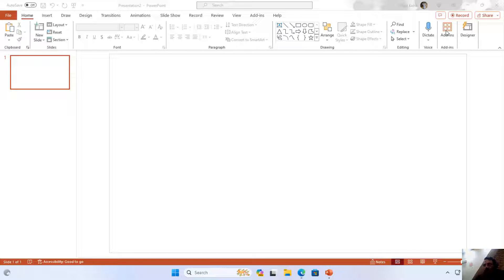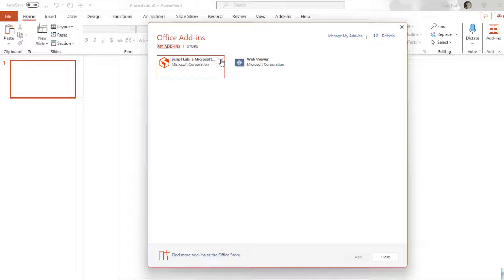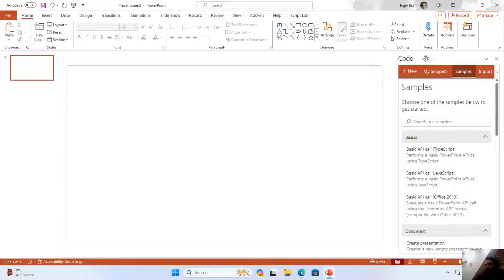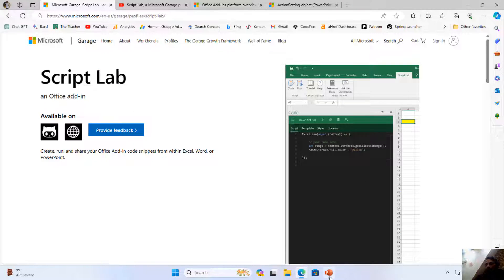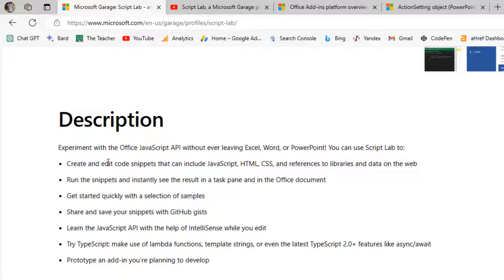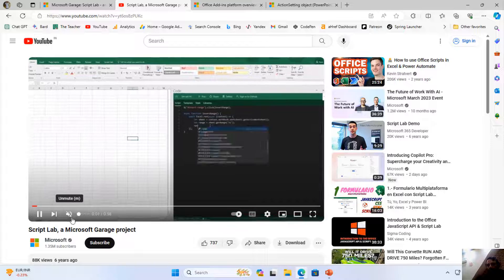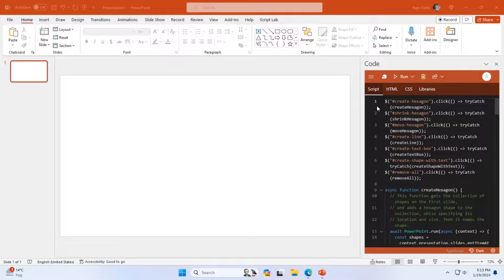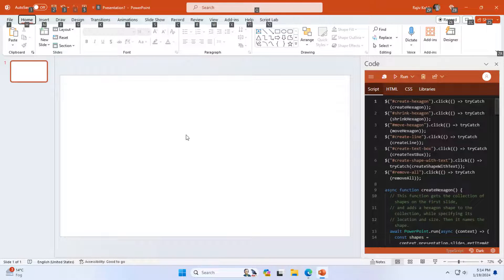Introduction to Office Add-ins and Script Lab in PowerPoint Tutorial - Lesson 51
In today's video, I'm excited to dive into the powerful world of Microsoft Script Lab, an Office Add-in that opens up new possibilities for JavaScript, HTML, and CSS coding in Word, PowerPoint, Excel, and Outlook.

🛠️ Installation Guide:
Learn how to install the Script Lab add-in in your Microsoft Office 365. Follow along as I guide you through the process, and if you're using a different version, I'll show you where to find the add-in option. Check your version by clicking on the File tab, then Accounts, and let's get started.

🔄 Exploring Script Lab:
Discover the capabilities of Script Lab as we explore the sample section, where you can find ready-to-use code snippets for various functionalities. From inserting SVG images to creating dynamic charts in Excel, Script Lab lets you experiment with the Office JavaScript API without leaving your favorite Office applications.

📝 Creating Your Own Code Snippets:
Learn how to create and edit your own code snippets. I'll walk you through the process of writing JavaScript, HTML, and CSS codes, and show you how to run your code to perform actions, such as inserting a "Hello World" text box in Excel. Get ready to unleash the potential of Office Add-ins!

📚 Further Resources:
Explore the Office Add-ins platform and discover how you can develop your own add-ins for Word, Excel, PowerPoint, and Outlook. Check the video description for links to detailed documentation on creating Microsoft Office Add-ins.

🎥 **Upcoming Tutorials:**
In my next videos, I'll guide you on setting up your own development environment for creating Microsoft Office Add-ins. Whether you choose Node.js or Visual Studio, I'll provide step-by-step instructions on using the Yeoman generator and Office SharePoint framework. Don't miss out on creating your custom ribbon items and object models!

🚀 **Unlocking the Potential:**
Witness the capabilities of the Script Lab task pane as I showcase animations like the Nixie tube clock and the Magic Mouse effect. Understand the power of this web add-in task pane, rendering HTML, CSS, and JavaScript ports directly.

🔗 **Useful Links:**
- [Script Lab Add-in]

🌻 The Teacher presents a captivating Microsoft PowerPoint animated presentation.